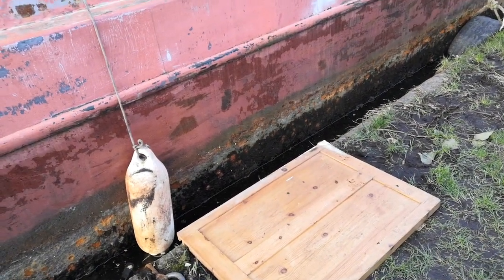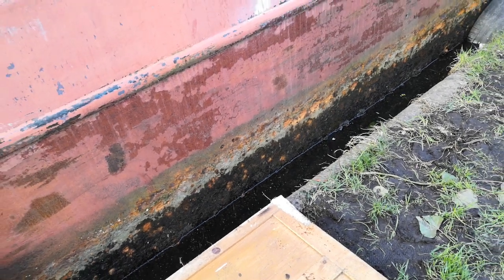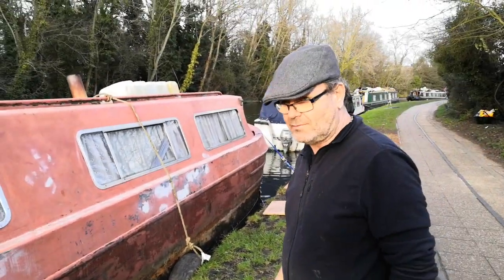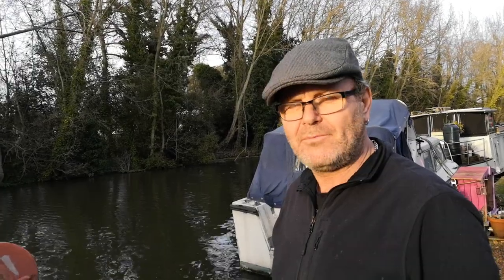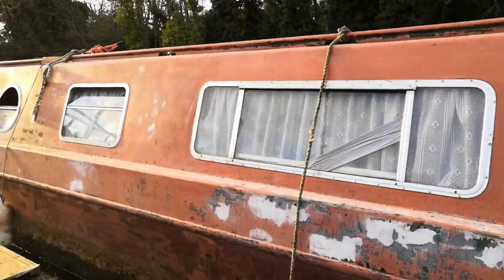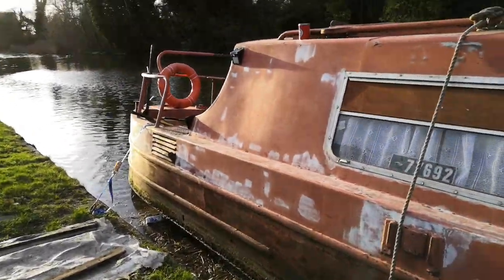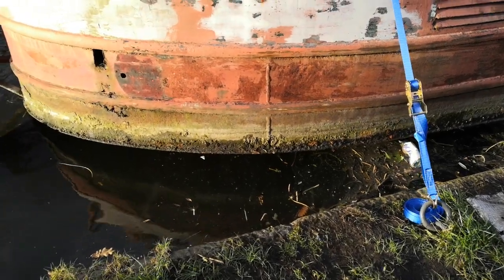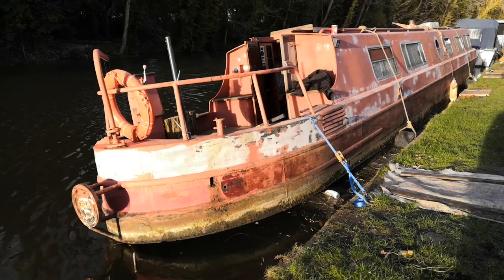LIFE ON A NARROWBOAT - blacking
Life on a narrowboat - how to black your boat without getting it out of the water